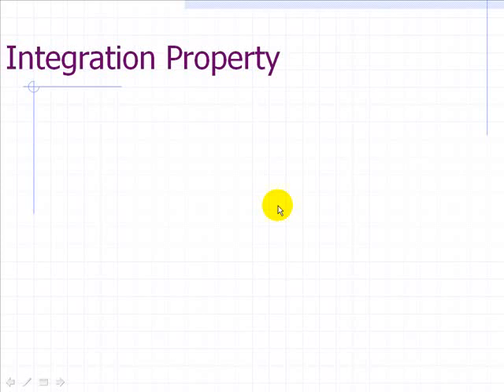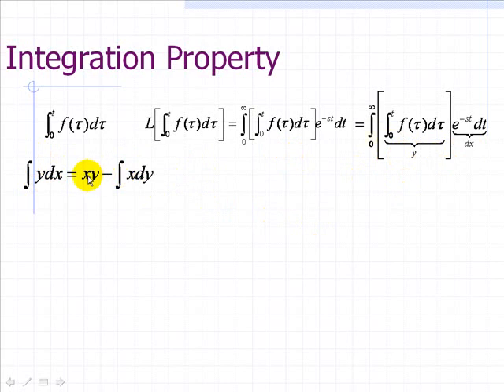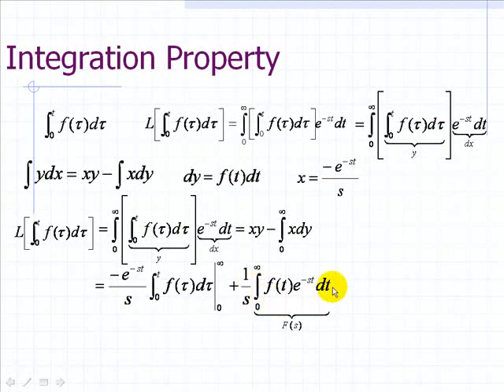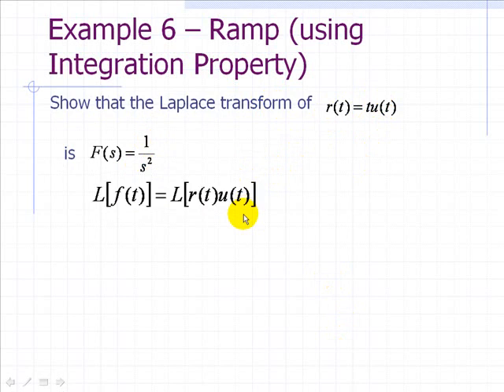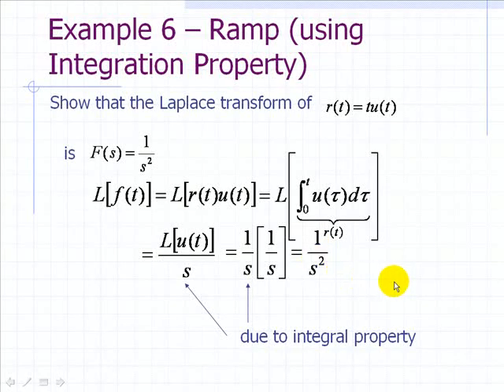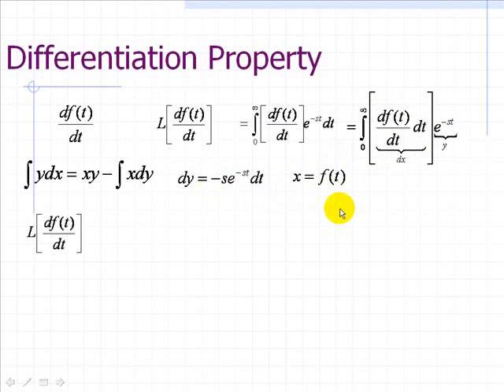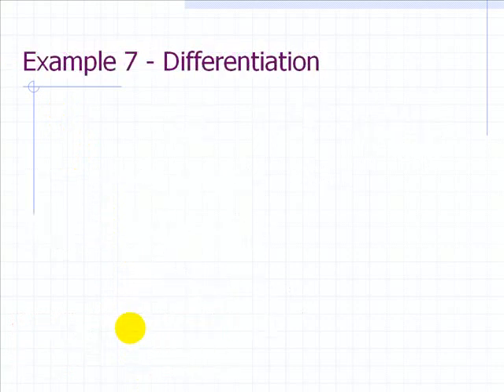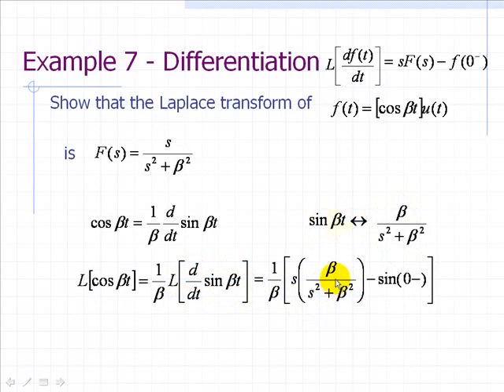Laplace Transform Examples - Part 4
Laplace Transform Properties of linearity, integration, and differentiation are discussed